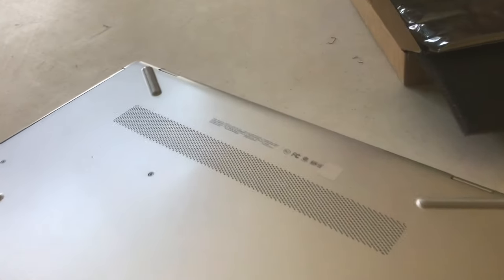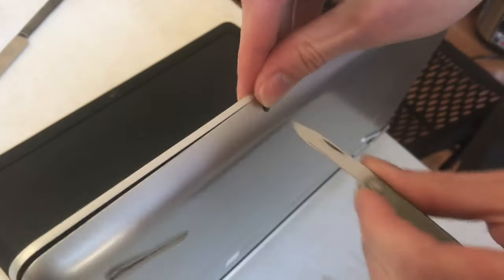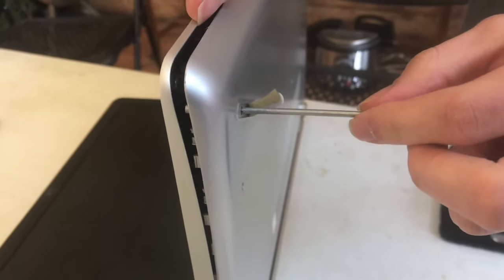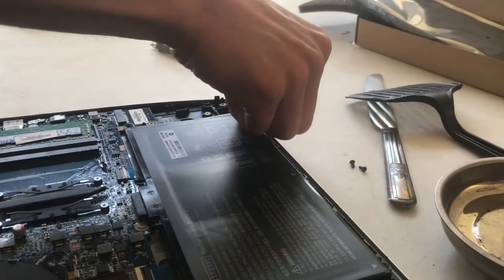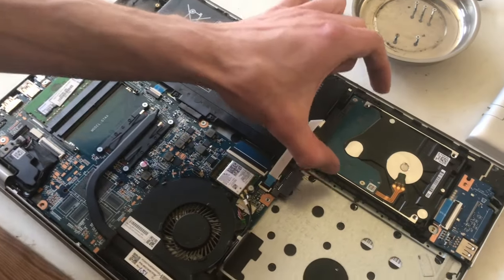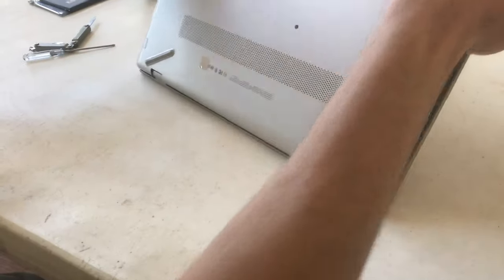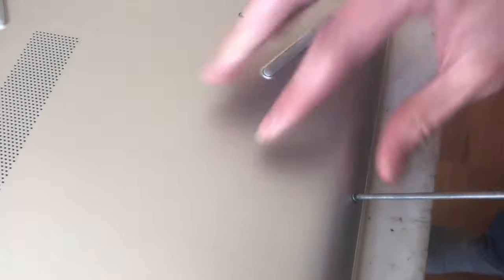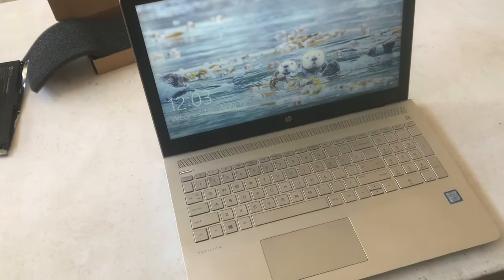hp “pavilion” laptop BATTERY REPLACEMENT (1500 series 15 cc, 15 ca, 15 cs)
Here is the link to the battery shown in our video:
BATTERY (UPDATED LINK)